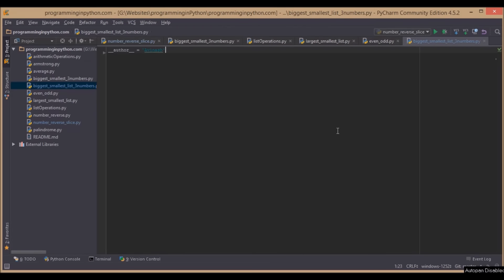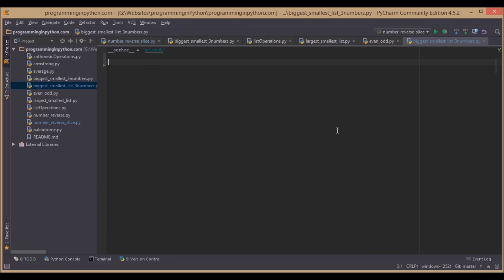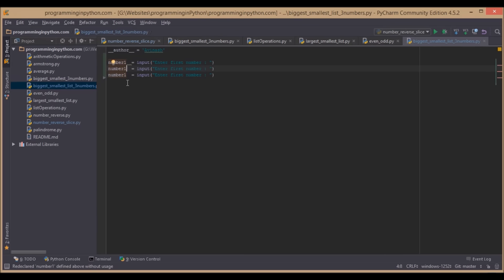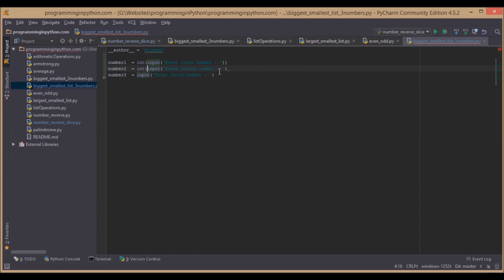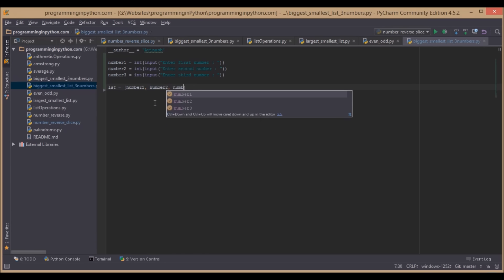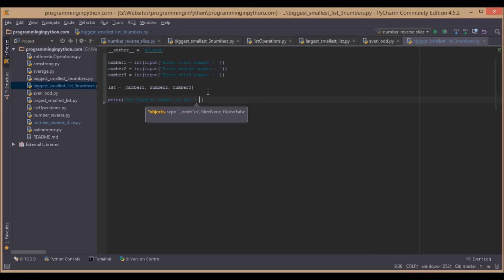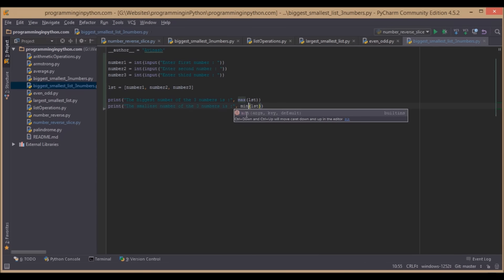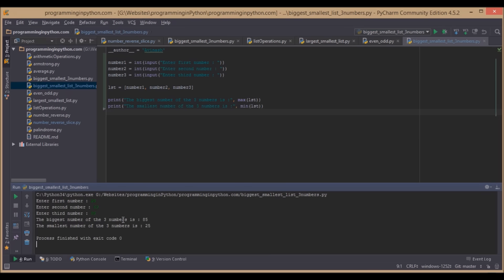Python Program to find the Biggest and Smallest of 3 numbers using lists || programminginpython.com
How to find the smallest and biggest numbers of 3 numbers in a list in python?

A simple Python program to find the biggest and smallest number out of given three numbers using list operations.